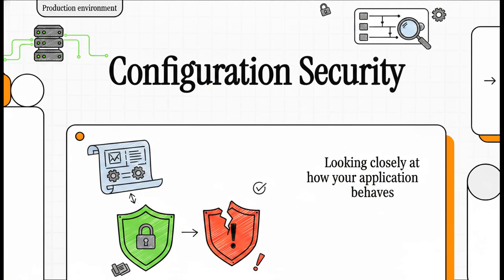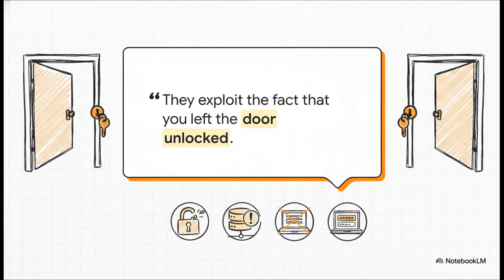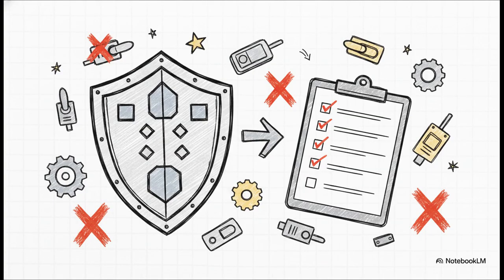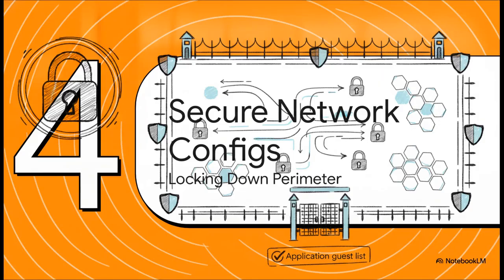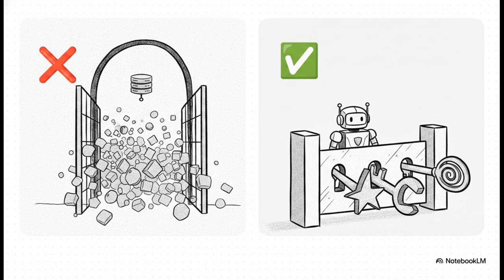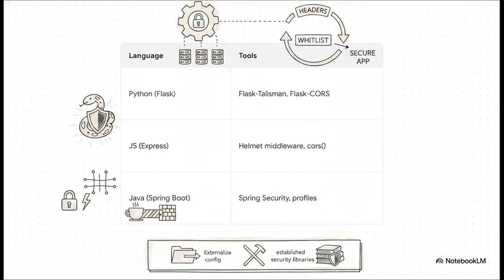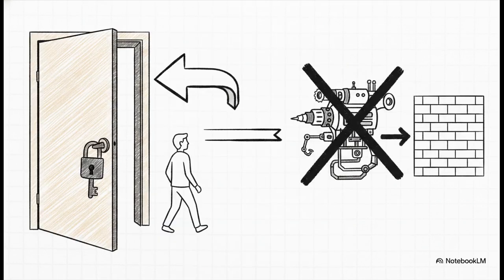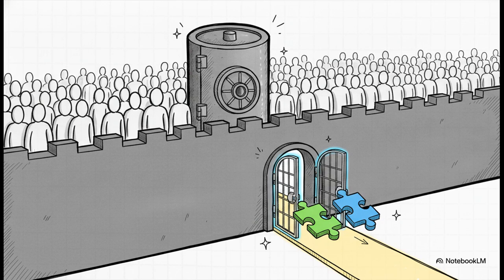Configuration Security: Stop Leaving Your App’s Door Open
Configuration security is often the only thing standing between a secure production environment and an easy target for hackers. According to the latest data, Security Misconfiguration (OWASP A05:2021) remains one of the most common and preventable security risks in the industry.

These aren't complex zero-day exploits; they are open doors left unlocked by developers who rely on default settings.
In this video, we break down the "Default Configuration Trap" and provide a professional-grade hardening checklist to secure your web applications from the ground up.

We’ll move beyond the code to look at how your framework, server, and cloud infrastructure determine your security posture. Whether you are using Python, JavaScript, or Java, you will learn how to implement "defense in depth" at the configuration layer.

What You Will Learn:
The Hardening Checklist: Essential steps to disable unnecessary features, change default credentials, and remove server version banners.

Mastering Security Headers: How to implement Content-Security-Policy (CSP), HSTS, and X-Frame-Options to block XSS and clickjacking.

HTTPS & TLS Best Practices: Why TLS 1.3 is the preferred standard and how to use the HSTS preload list for maximum protection.

The "Cardinal Sin" of CORS: Why you should never use wildcards in production and how to whitelist origins correctly.

Language-Specific Implementation: Practical code examples using Flask-Talisman (Python), Helmet (Node.js), and Spring Security (Java).

Infrastructure as Code (IaC) Security: How to use tools like tfsec and checkov to scan Terraform and Kubernetes manifests before deployment.

Don't let your application be its own worst enemy. A secure app on an insecure foundation is still vulnerable. Watch until the end to see our full hardening workflow and learn why scanning your configurations in CI/CD is a non-negotiable step for modern developers.